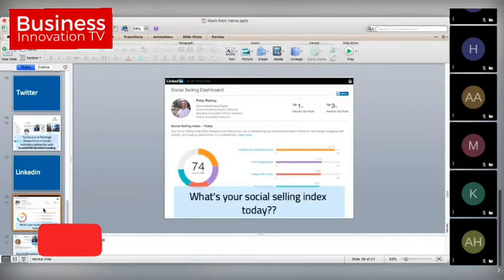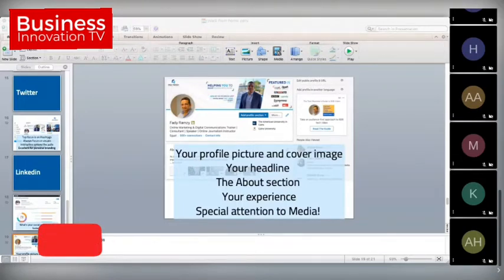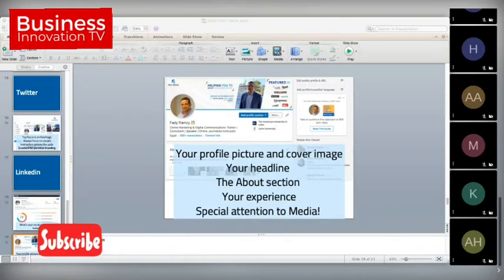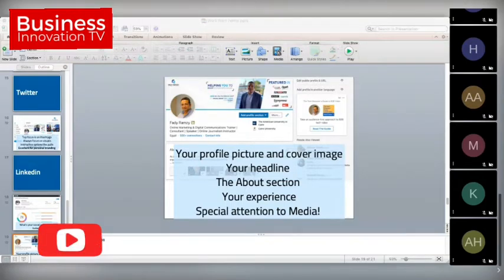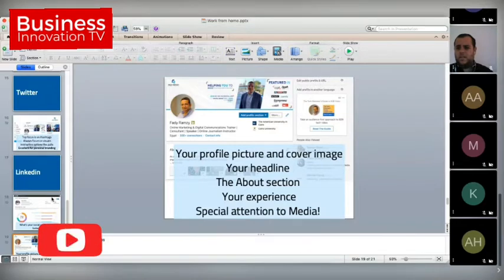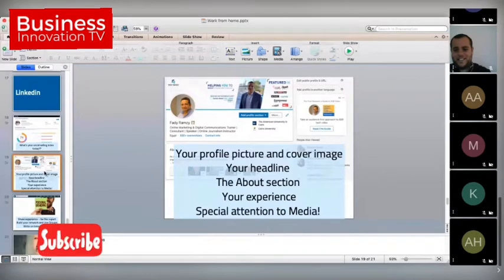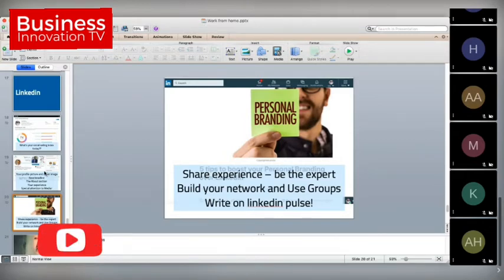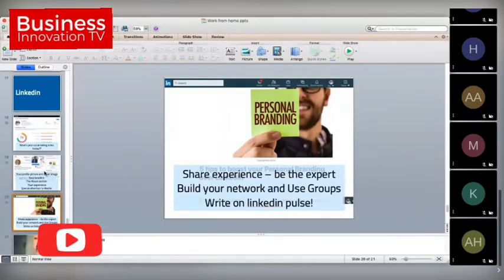How to create New Opportunities while staying at home - Part 2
This webinar will enlighten you with new simple ideas as well as tools and resources to create new business opportunities for you while staying at home!

About our guest:
As online marketing & communications professional, Fady's passion is always about helping people, companies & organizations to grow their business & reputation online.

With 20+ years of experience, Fady enjoys sharing knowledge through training, workshops & seminars around online marketing with a special passion for Social Media, Online Video & SEO. He mentors entrepreneurs helping them to unleash the power of online marketing for their startups.

As a professional trainer, he works with the international media like Thomson Reuters Foundation & Deutsche Welle Akademie, education sector like the American University in Cairo, The Swedish Institute in Alexandria, Misr International University and with international development organizations like GIZ, European Union, USAID, Hivos, FES, and many more.
Online marketing, Social Media, SEO, digital media, content marketing, digital journalism & personal branding.
Presented by khalil harmach and Afef Ajengui